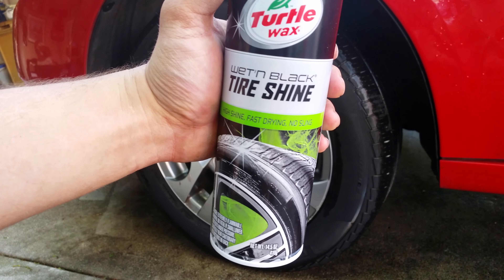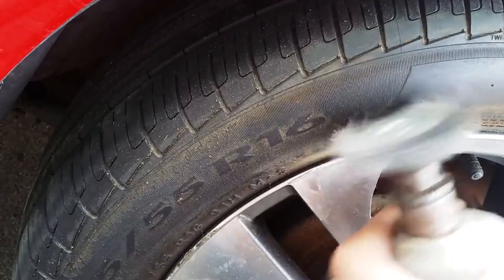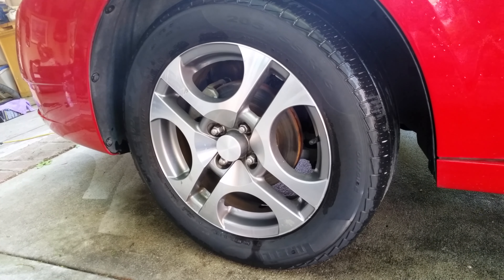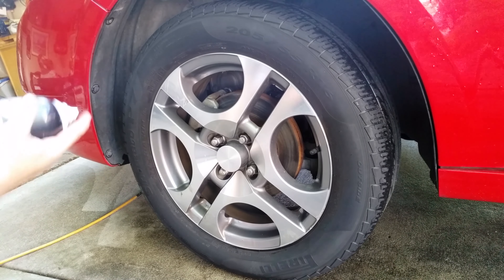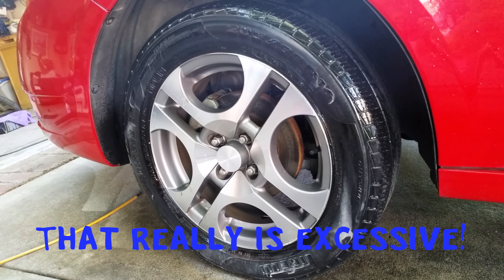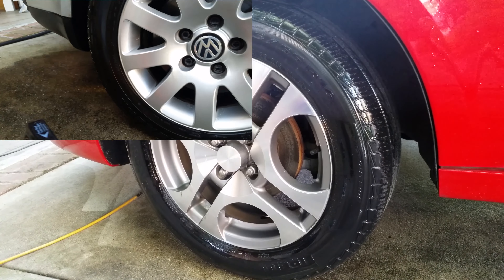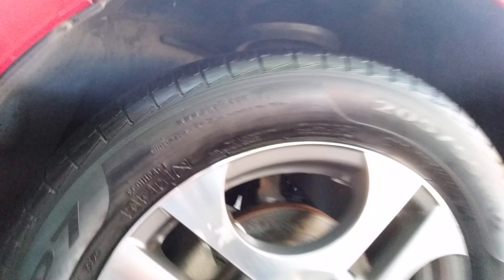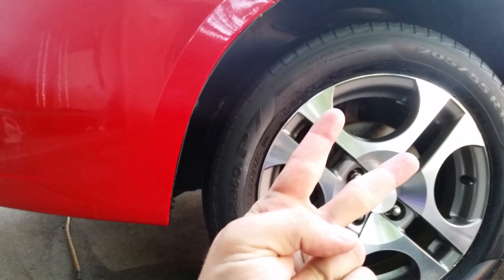Review: Turtle Wax: Wet 'n Black Tire Shine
Tire shine products are all a matter of opinion. Some people like wet look, some people like natural clean and dry look. So it's hard to please everybody with one tire shine.

I personally don't like how wet this shine looks, but also the color that it adds to the tire. Kind of a light blue shade.